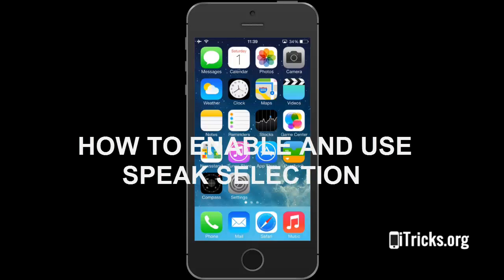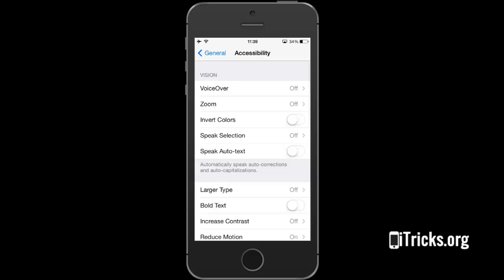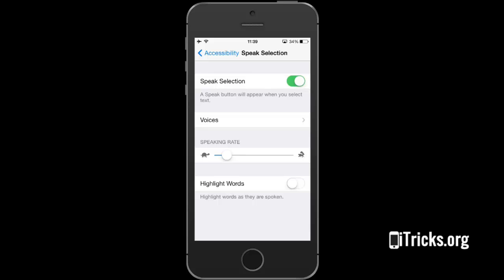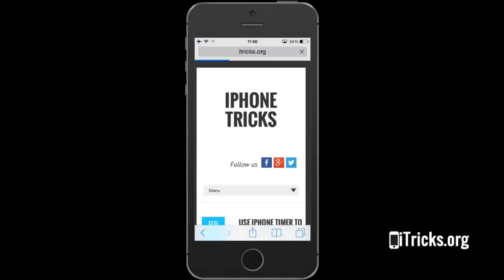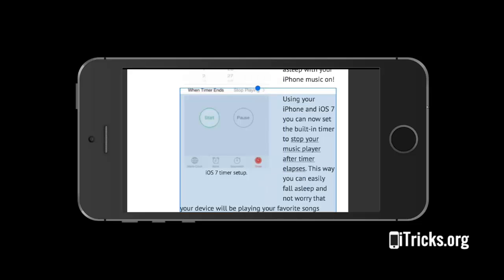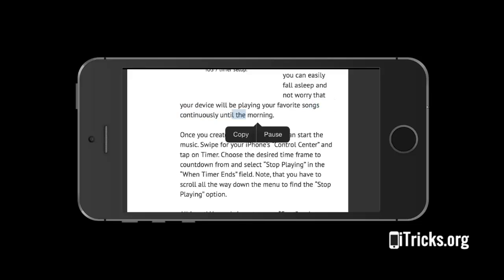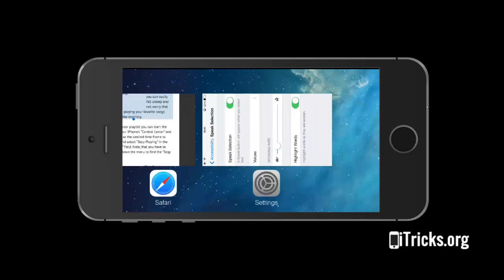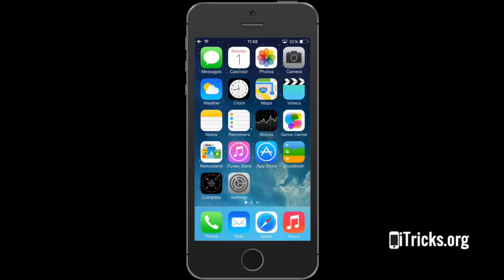How To Enable and Use Speak Selection on your iPhone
Learn how to let your iPhone do the reading for you and speak text out loud via Speak Selection. Feature is available in all languages!